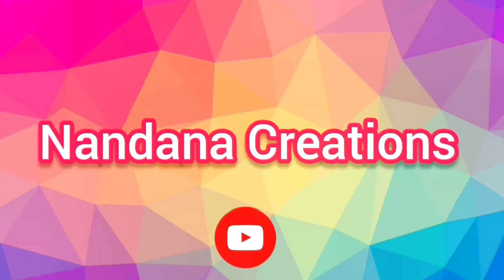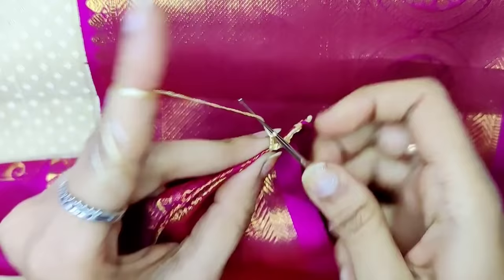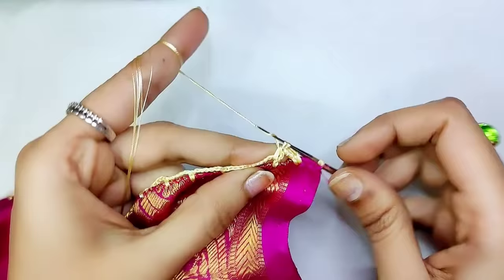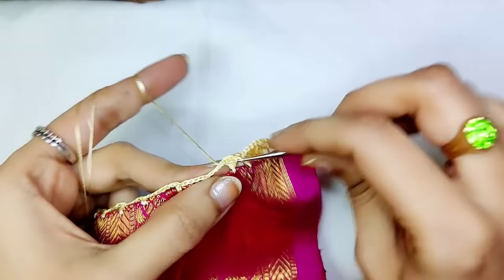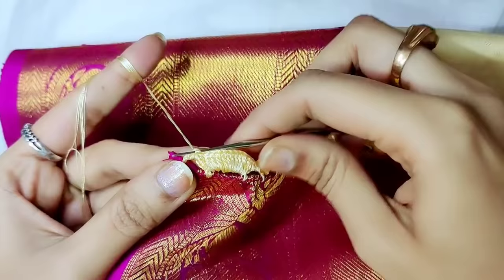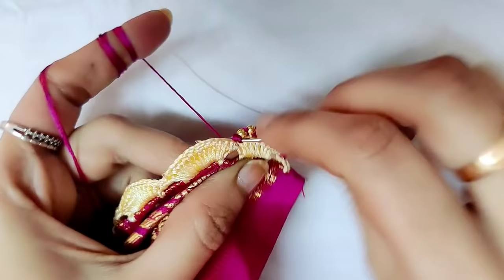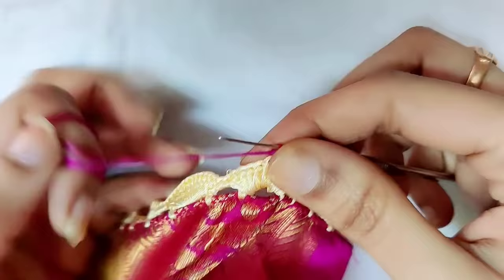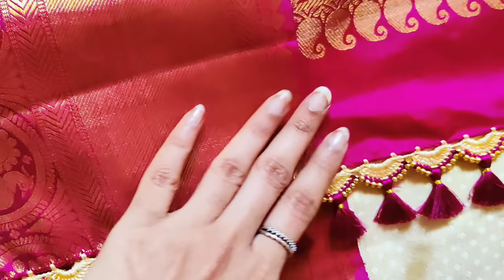New bridal krosha sareekuchu // Nandana creations //